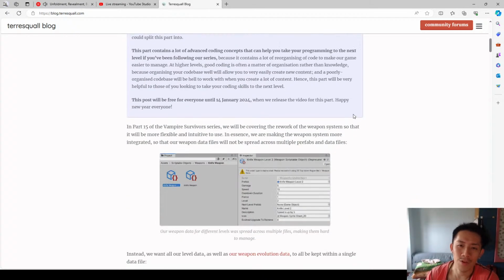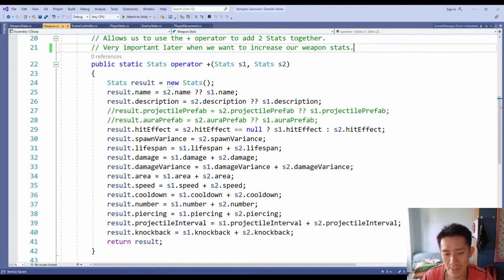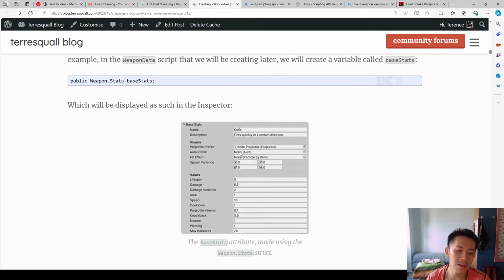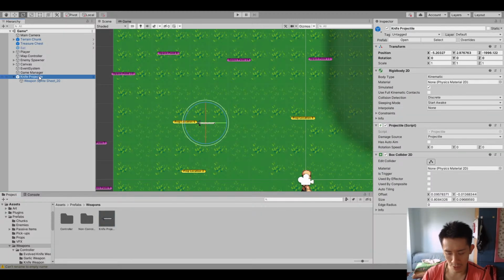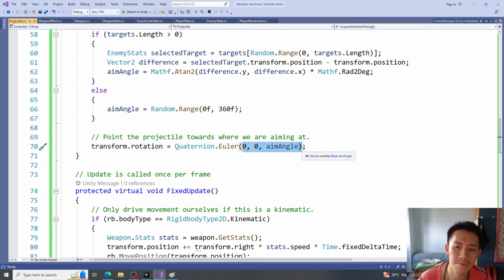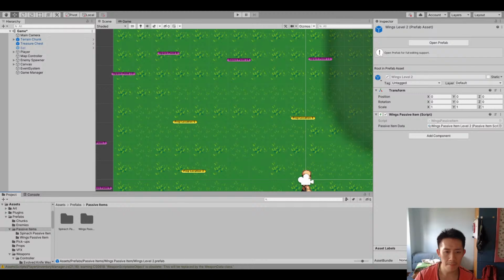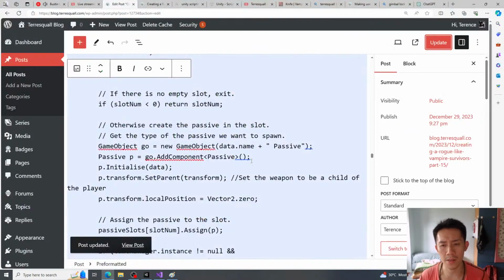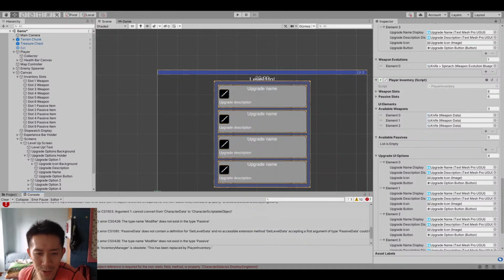Coding Stream #11 — Creating a Rogue-like Shoot 'em Up (like Vampire Survivors) in Unity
Happy New Year everyone. In our first 2024 stream, we will be going through the gargantuan amount of content that we released in the Part 15 article

0:00 Happy new year guys!
1:16 Why Part 15 was done this way
5:02 An opportunity to level up your coding skills
10:39 The reason behind this weapon system revamp
18:11 Weapon, WeaponData and the Weapon.Stats struct
58:51 WeaponEffect and how the Projectile component works
1:18:31 Kinematic vs. dynamic rigid bodies
1:21:59 Explaining the Projectile (continued)
1:26:36 Creating the Knife projectile prefab
1:34:35 Creating the ProjectileWeapon script
1:50:53 What are Quaternions?
2:01:33 How easy is it to code multiplayer games?
2:05:47 The Behaviour dropdown in WeaponData
2:13:59 The Item, ItemData, Passive and PassiveData classes
2:27:36 Break
2:36:20 Audio technical issue
2:41:23 The PlayerInventory script explained
3:02:19 The CharacterData scriptable object and PlayerStats
3:27:08 To be continued...